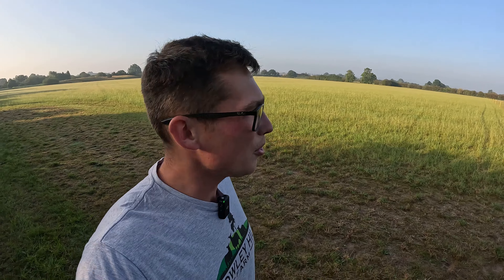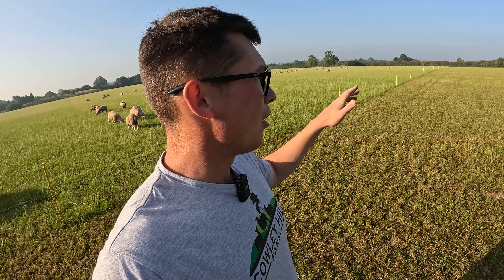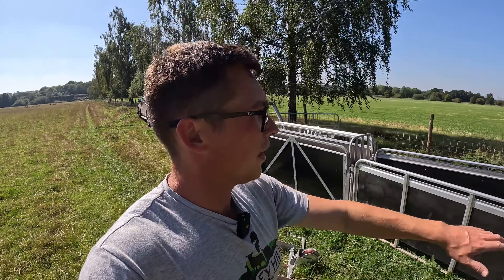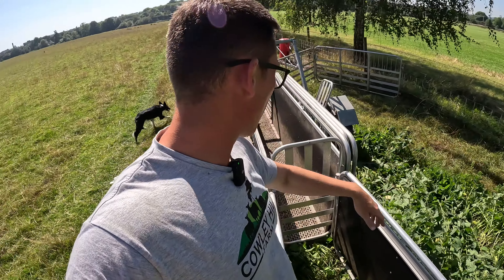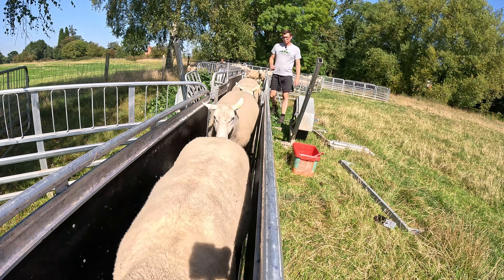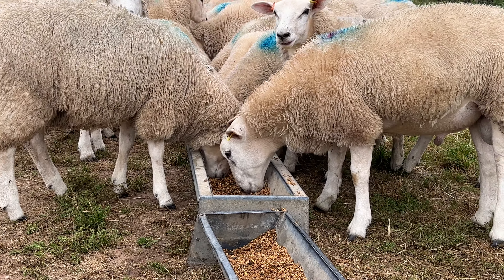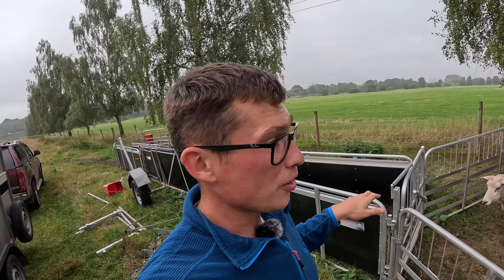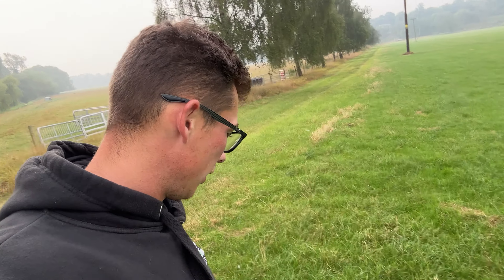SHEEP FARMER HAS SORE FOOT PROBLEM